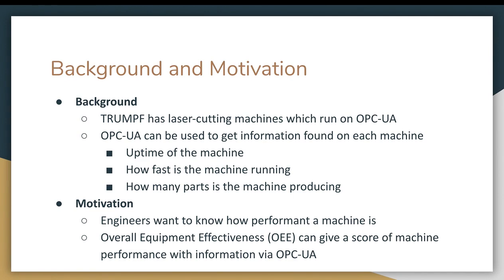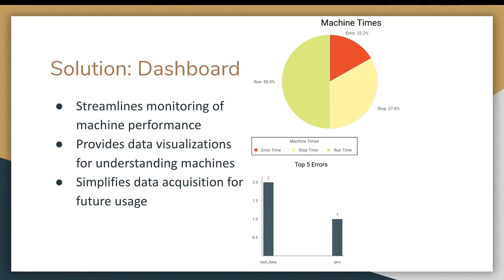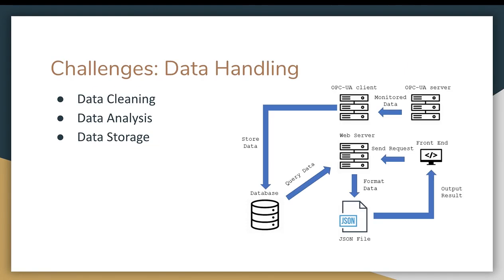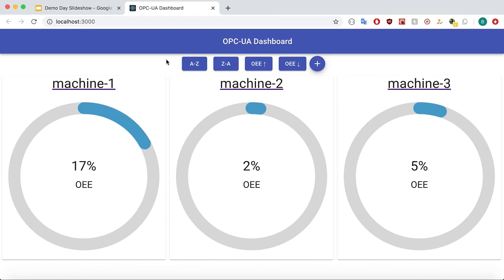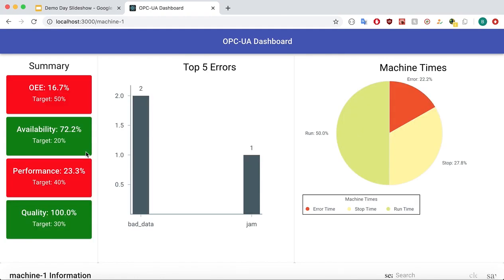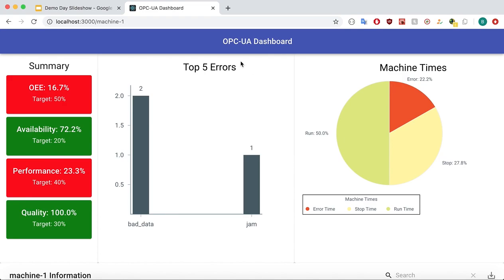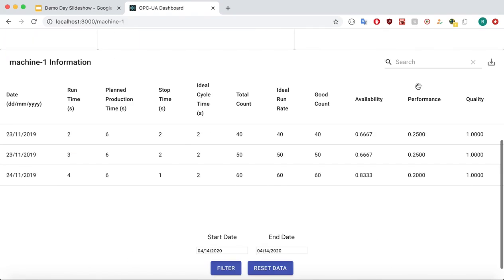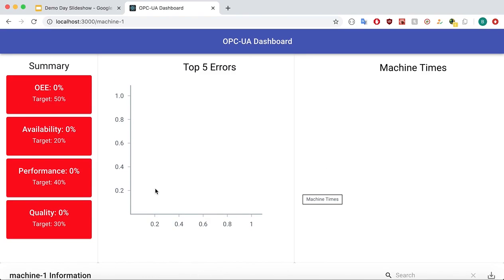CSE Team 18